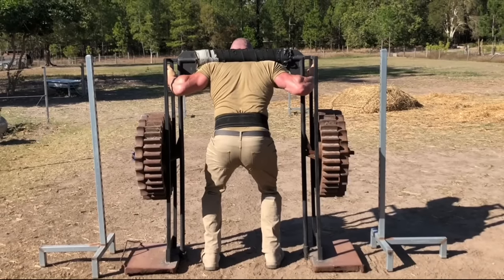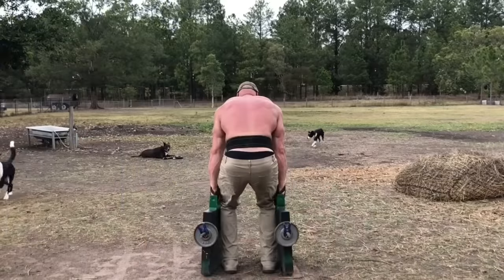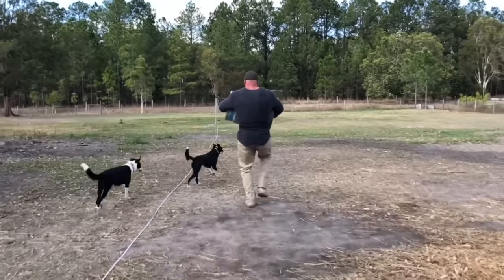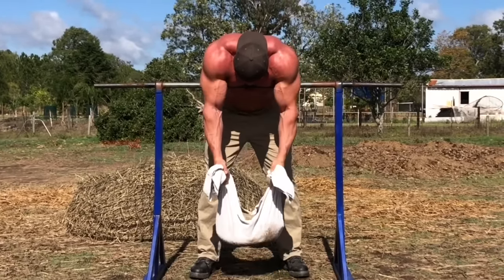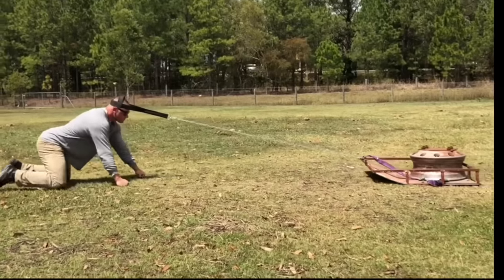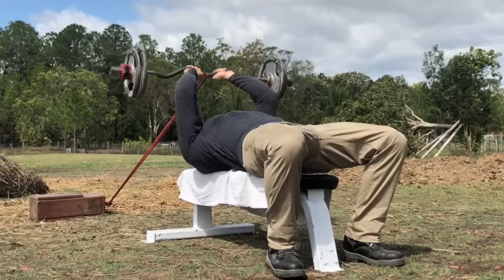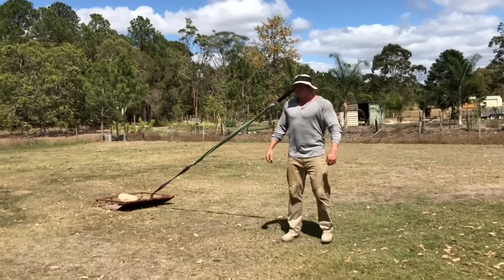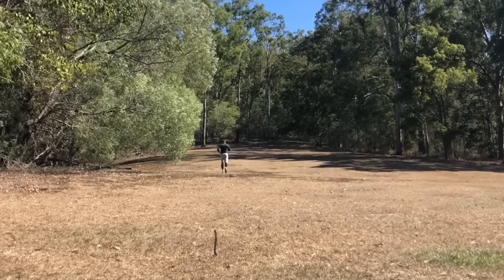Tactical Hypertrophy: Strength and Bulk